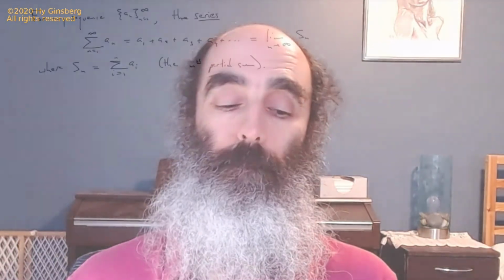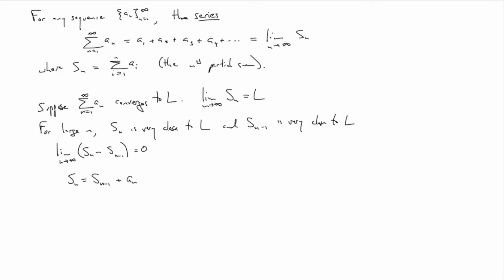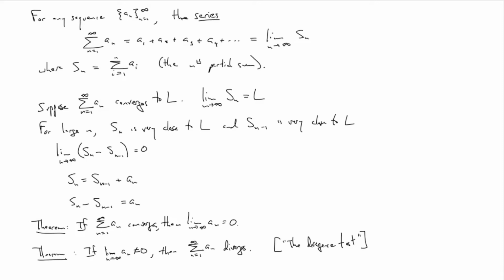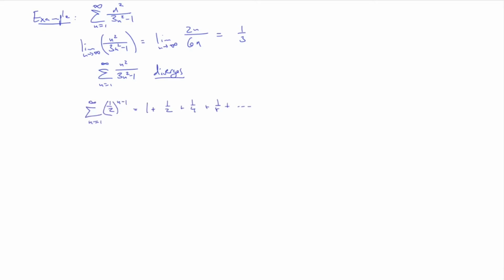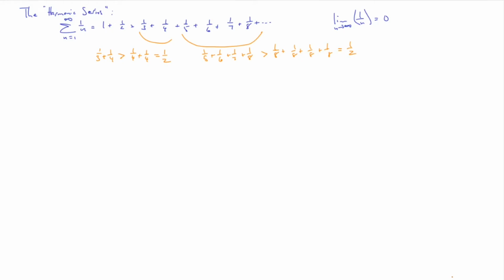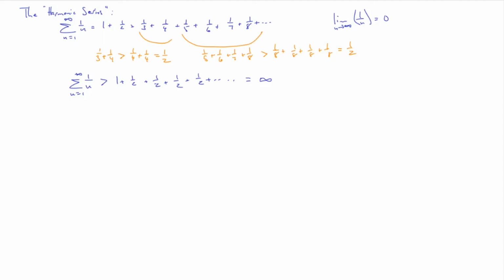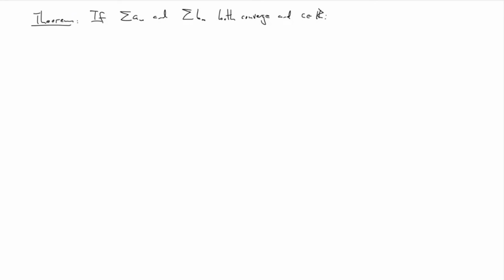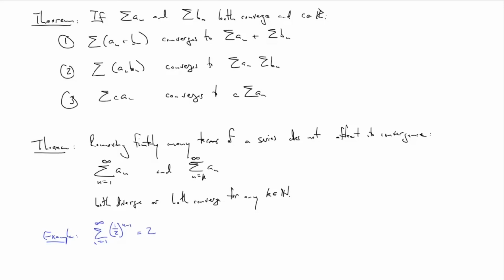Series Basics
Some basic theorems about series.